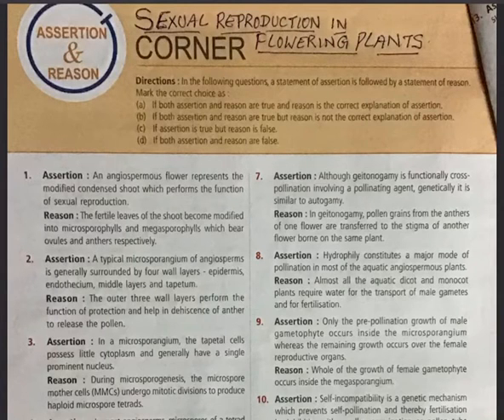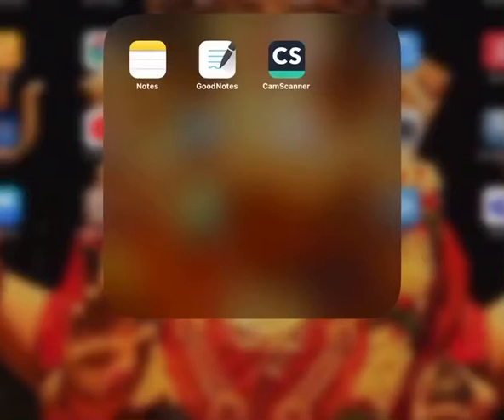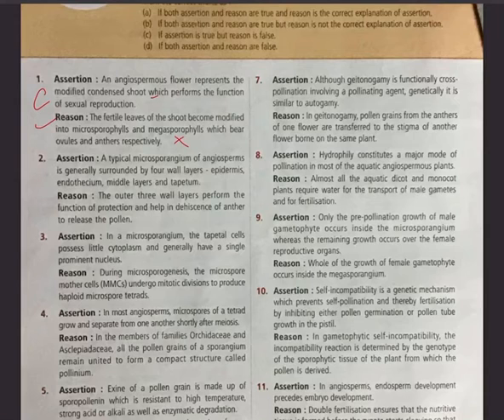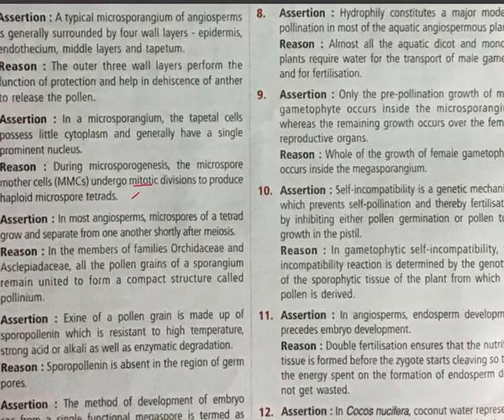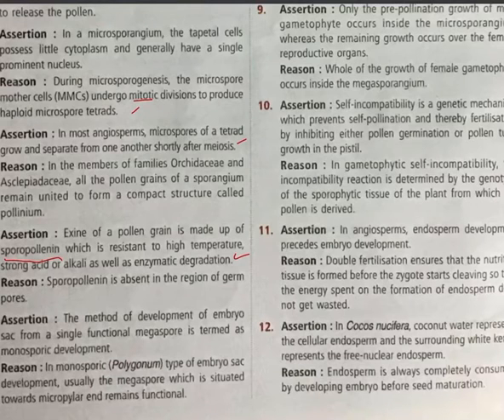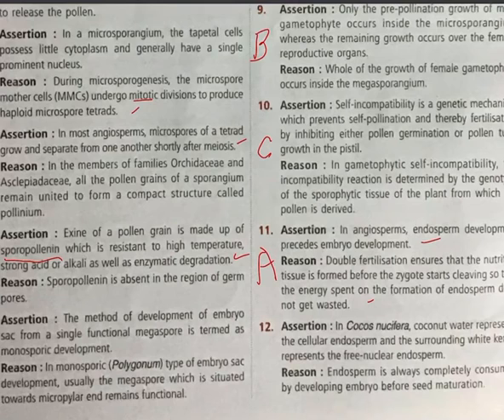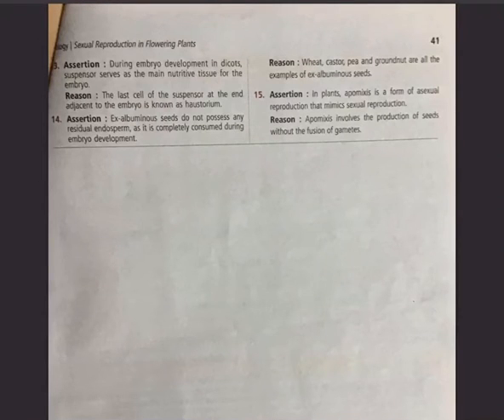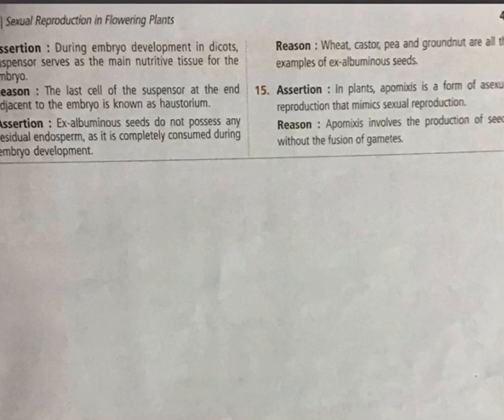Class 12th Biology Revision